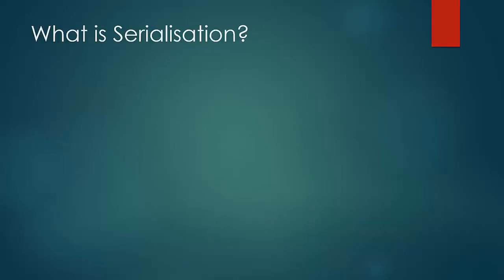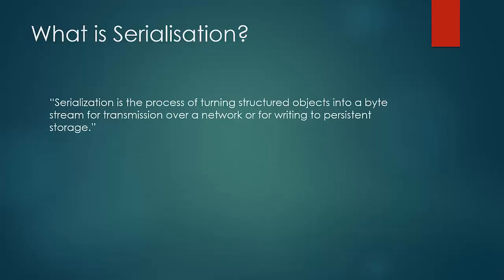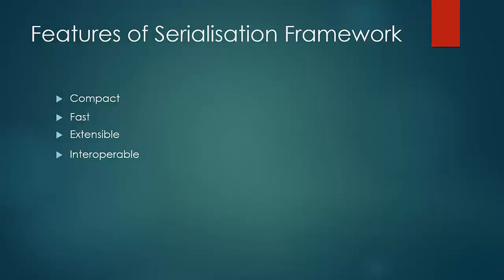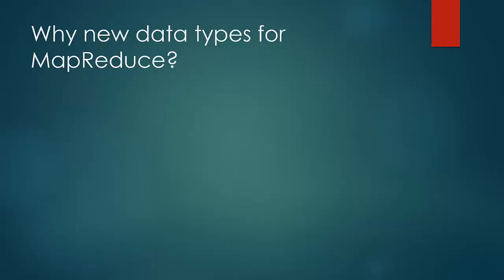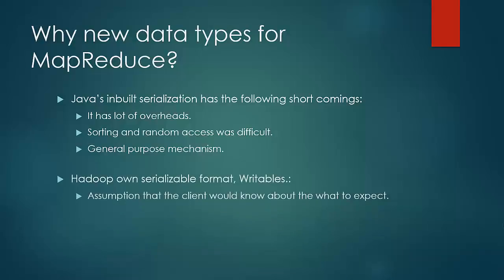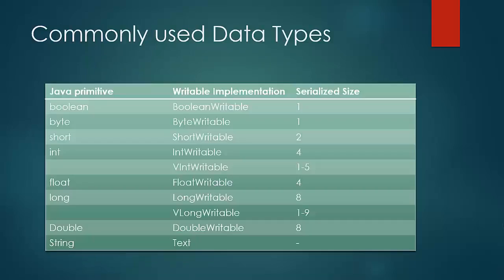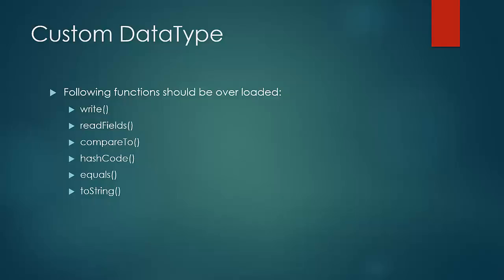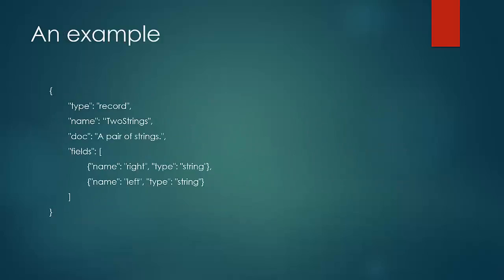MapReduce Types and Formats(24/48)